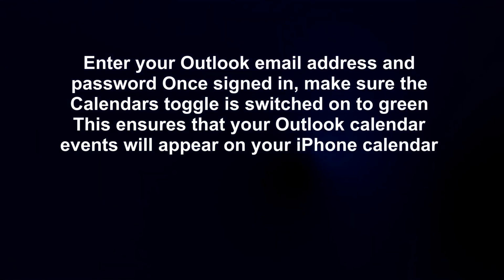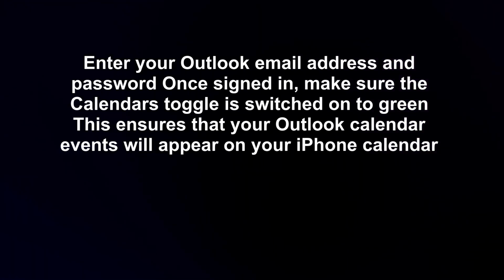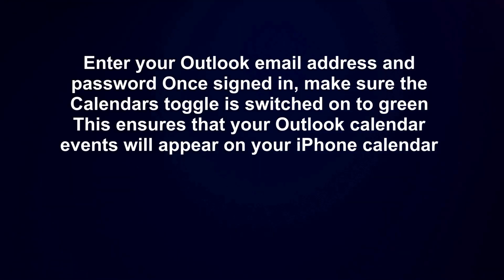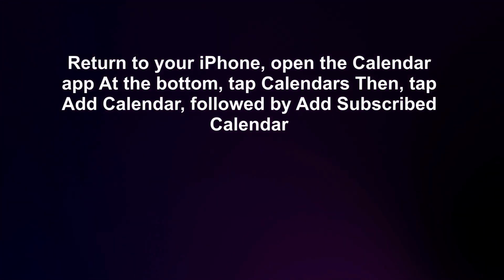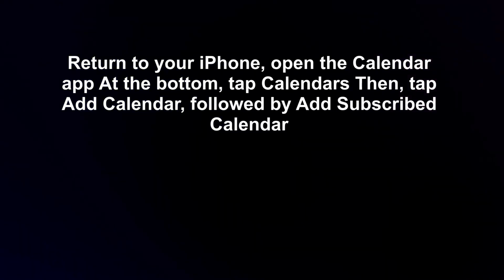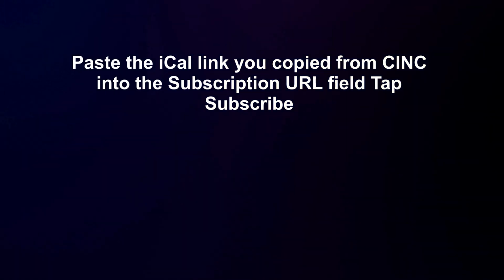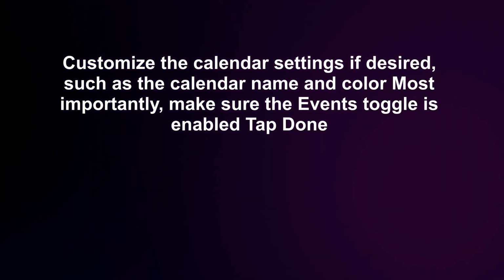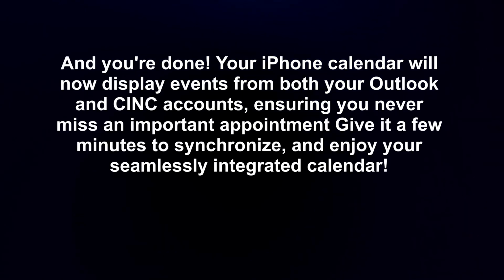How to Cinc Outlook Calander with Iphone Calander - GUIDE!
How to Cinc Outlook Calander with Iphone Calander explains the process of synchronizing CINC, Outlook, and iPhone calendars, providing a step-by-step guide to seamless integration for efficient scheduling, avoiding conflicts, and ensuring that appointments and events are consistently updated across platforms.

00:00 Sync Outlook with iPhone
00:14 Open iPhone Settings
00:21 Select Accounts
00:27 Enter Outlook Credentials
00:38 Integrate CINC
00:44 Navigate to CINC Calendar Integration
00:50 Copy CINC iCal Link
00:56 Add Subscribed Calendar on iPhone
01:02 Paste iCal Link
01:08 Enable Events
01:15 Integrated Calendar